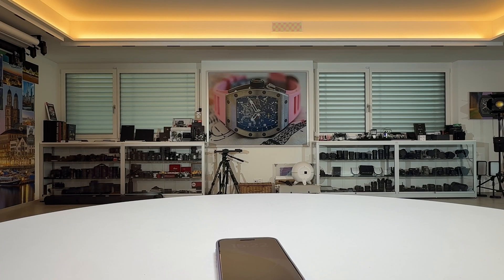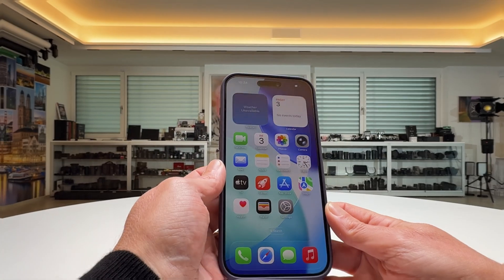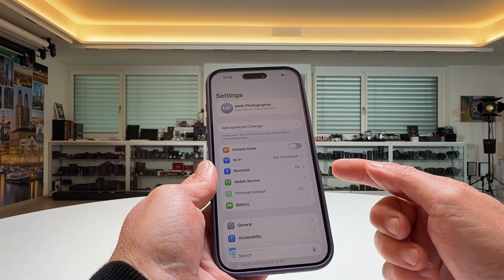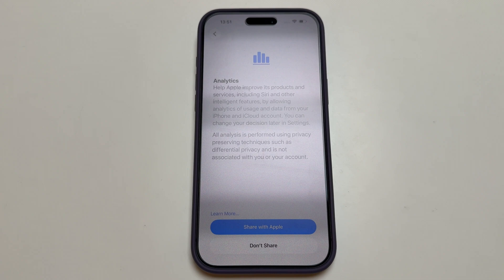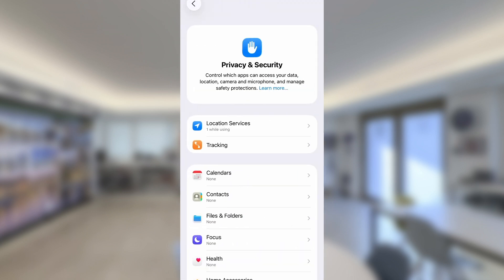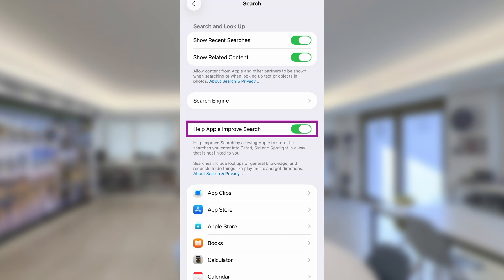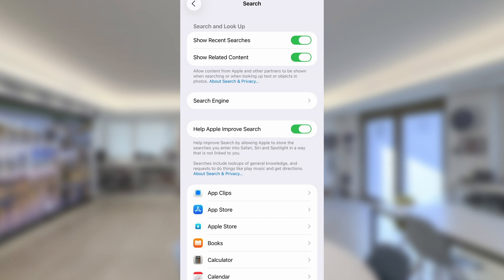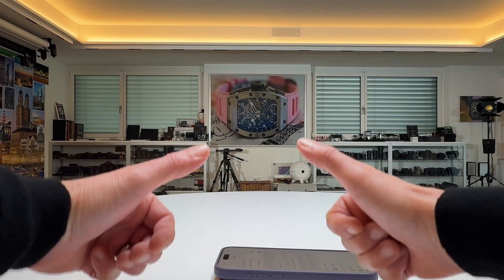iOS 26 sends your data to Apple although you said NO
In this short video I show a setting hidden in the iOS 26 menu structure that, if activated, sends your data to Apple for their analytics improvement although you might have said NO to sharing data when setting up the phone. Turns out that this setting is activated by default so no matter what you decided for when asked for sharing data with Apple at the initial setup you will in any case share your data with Apple if you do not switch that setting off.